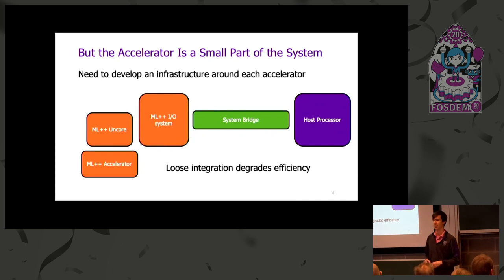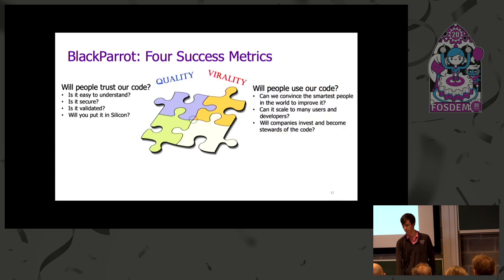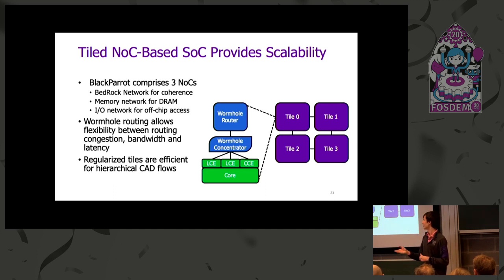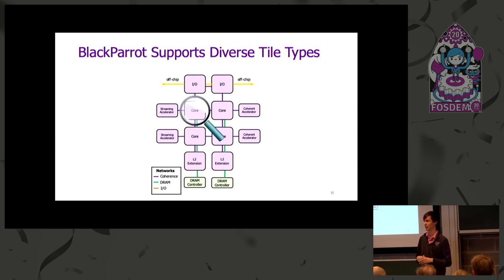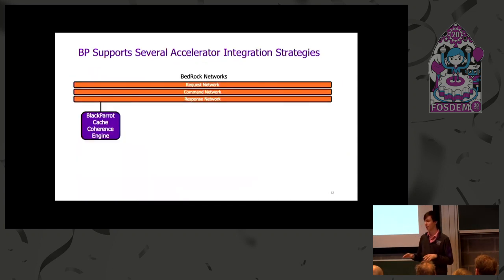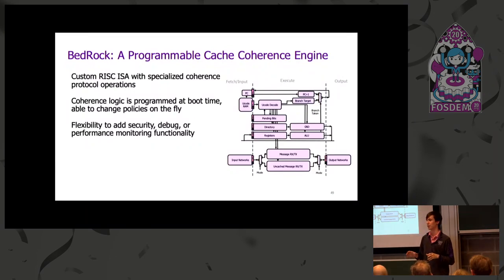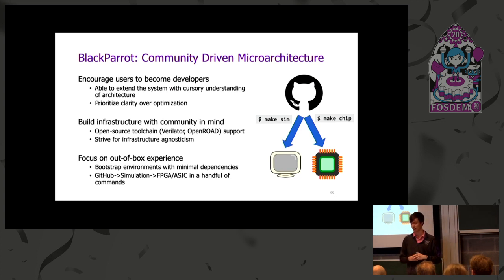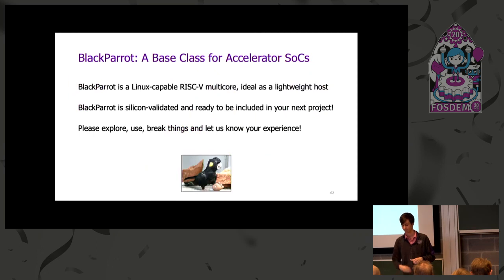BlackParrot An Agile Open Source RISC-V Multicore for Accelerator SoCs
by Dan Petrisko

BlackParrot is a Linux-capable, cache-coherent RISC-V multicore, designed for efficiency and ease of use.  In this talk, we will provide an architectural overview of BlackParrot, focusing on the design principles and development process as well as the software and hardware ecosystems surrounding the core. We will also discuss the project roadmap and our plans to engage the open-source community.  Last, we will demonstrate a multithreaded RISC-V program running on top of Linux on a multicore BlackParrot FPGA implementation. BlackParrot aims to be the default open-source, Linux-capable, cache-coherent, RV64GC multicore used by the world. Although originally developed by the University of Washington and Boston University, BlackParrot strives to be community-driven and infrastructure agnostic, a core which is Pareto optimal in terms of power, performance, area and complexity. In order to ensure BlackParrot is easy to use, integrate, modify and most importantly trust, development is guided by three core principles: Be Tiny, Be Modular, and Be Friendly. Development efforts have prioritized ease of use and silicon validation as first order design metrics, so that users can quickly get started and trust that their results will be representative of state-of-the-art ASIC designs. BlackParrot is ideal as the basis for a research platform, a lightweight accelerator host or as a standalone Linux core.

Room: K.3.401
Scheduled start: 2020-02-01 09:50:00